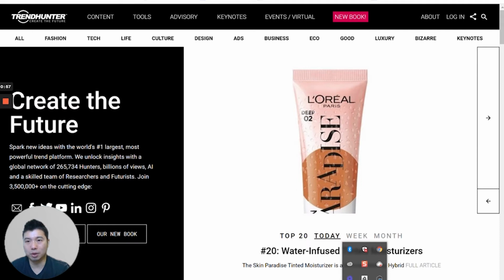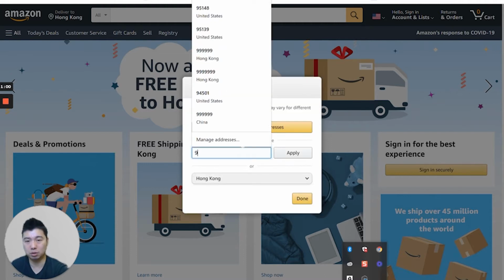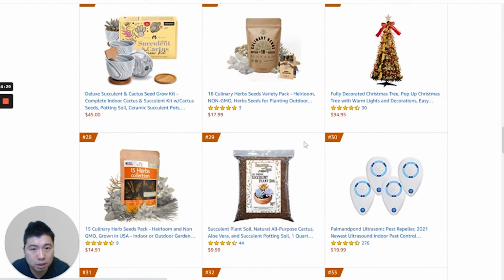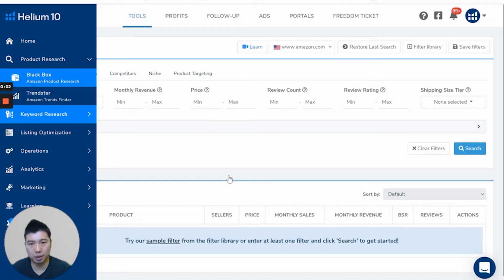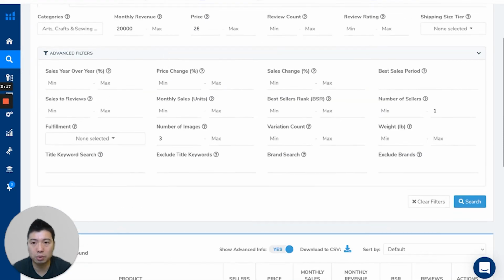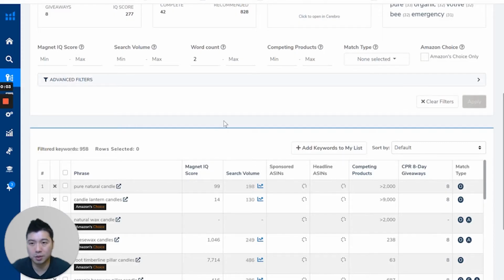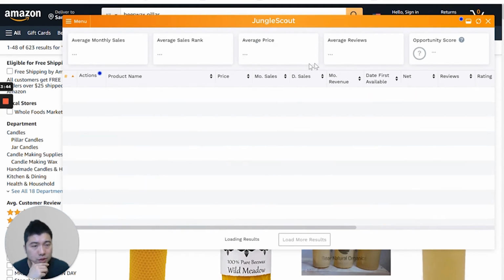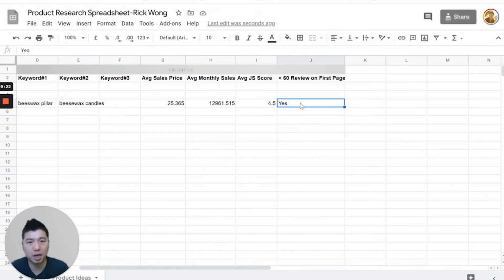$20,000/Month Amazon FBA Product Research - Using Jungle Scout and Helium 10 - Step by Step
My first video, please go easy on me 🙏

Video Chapters:
0:00 Intro
1:41 Generating Product Idea
2:05 Off Amazon Idea Generation method
4:45 Amazon New Release method
9:00 Look in Launch and Review sites method
11:00 Using Helium 10 Blackbox
15:00 Validating Product Idea
18:20 Using Jungle Scout
22:00 In summary